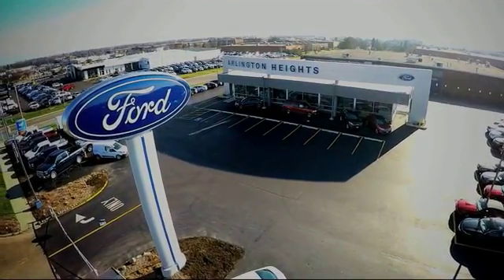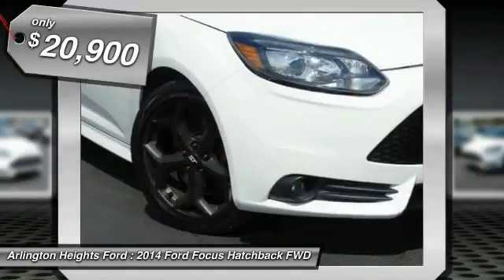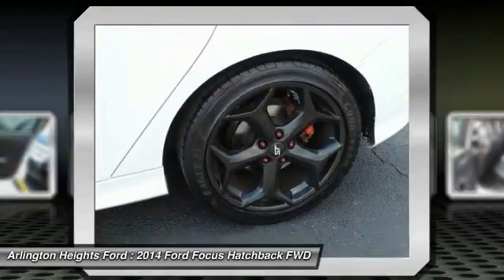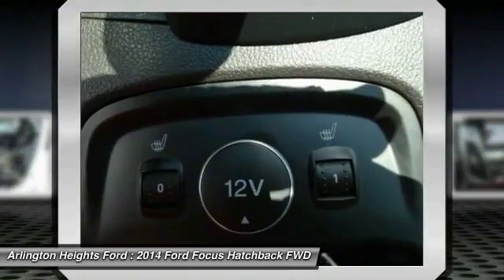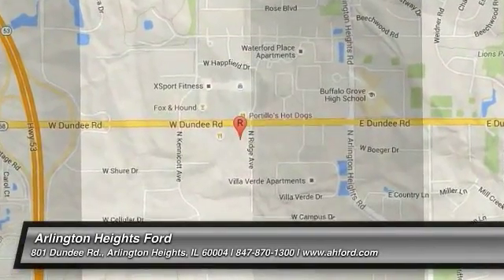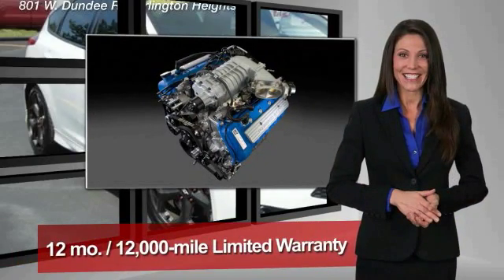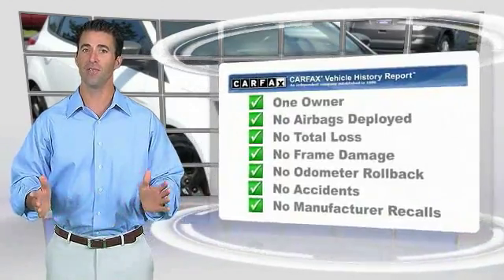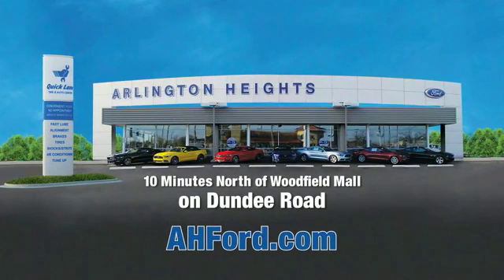2014 Ford Focus Arlington Heights IL X174630A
2014 Ford Focus ST

801 Dundee Rd.

You'll love this 2014 Ford Focus. This is a hatchback you'll want to take home. Call and get in touch with Arlington Heights Ford directly, and be the first to open the hatchback door today!